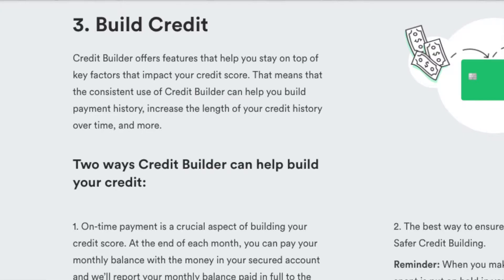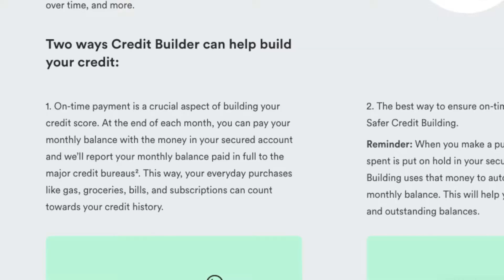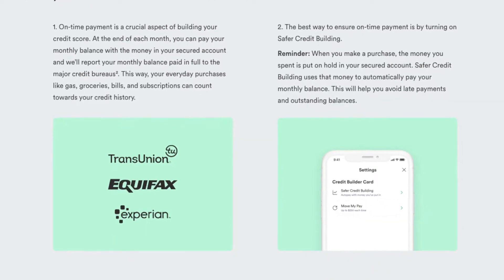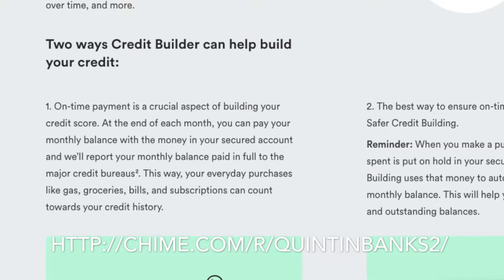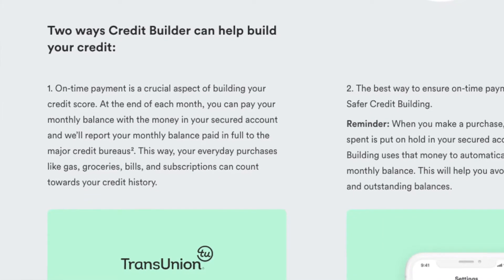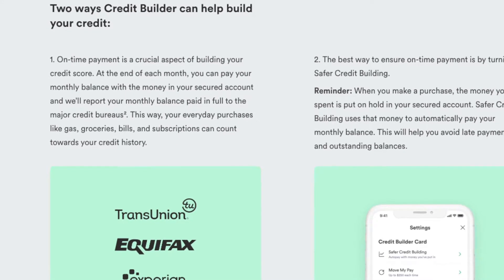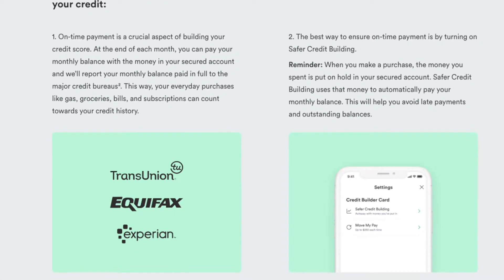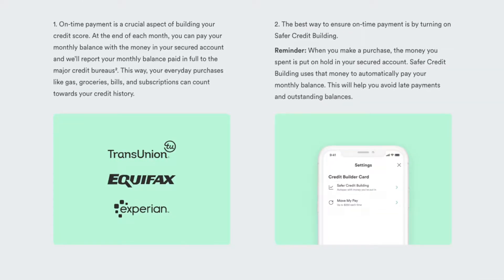Easiest CREDIT CARD to Get Approved for NO CREDIT CHECK | CHIME CREDIT BUILDER CARD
HOW DOES CHIME BUILDER HELP WITH CREDIT...

0:00-5:20- BUILD CREDIT WITH CHIME CREDIT BUILDER CARD
5:20-6:10- sign up $75
6:10 -8:07 EASIEST CRED CARD TO GET APPROVED

how to build credit easy with the chime credit builder card in 30 days explained